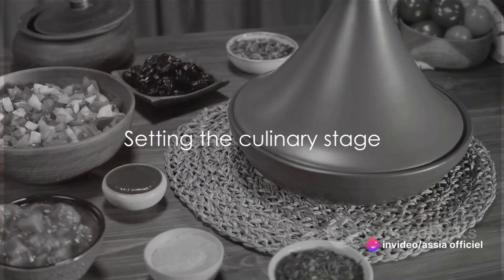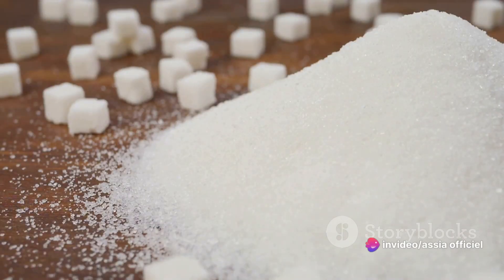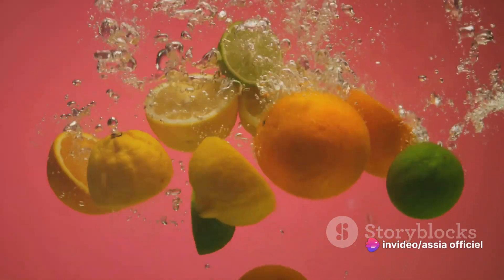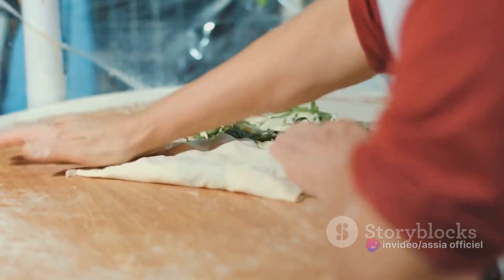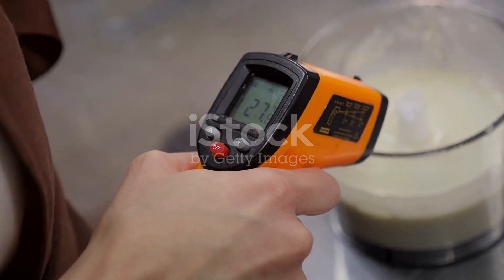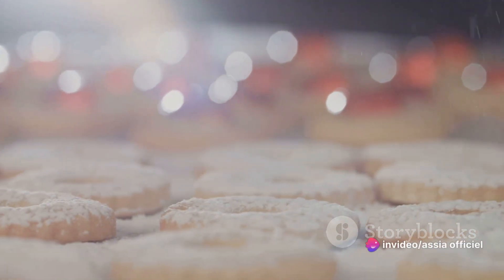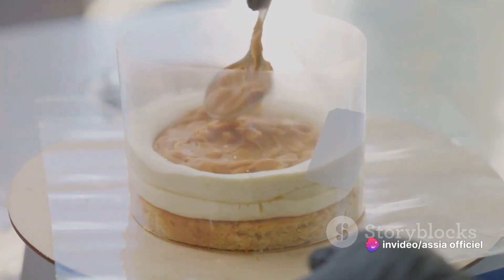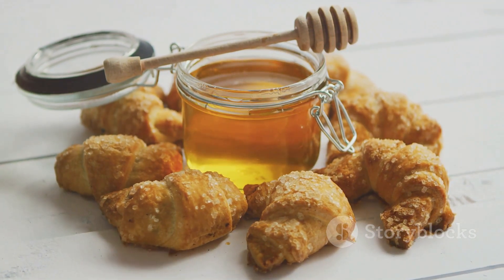Master the Art of Moroccan ALMOND AND HONEY BRIOUATE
In this video, we are excited to take you on a delightful culinary journey as we guide you through the art of cooking Moroccan Almond and Honey Briouate.

Discover the aromatic flavors and exotic ingredients that make this dish a true delight for the senses. From the crisp layers of phyllo dough to the sweet honey and nutty almond filling, each bite is a burst of flavor.

Whether you're a seasoned chef or new to Moroccan cuisine, this recipe is sure to impress your taste buds and your guests. So why not join us in the kitchen and learn how to cook up this delicious treat?